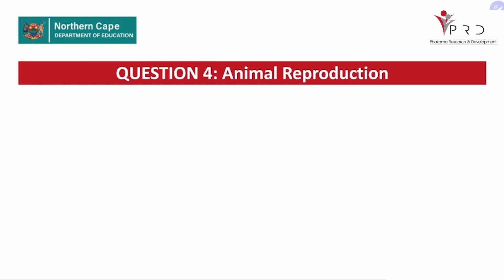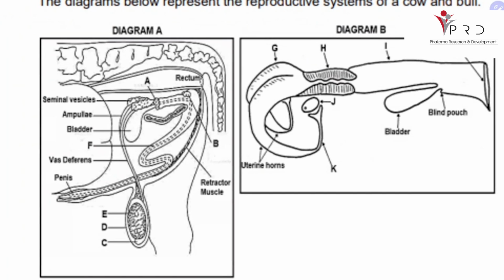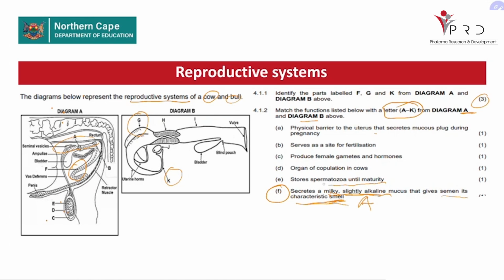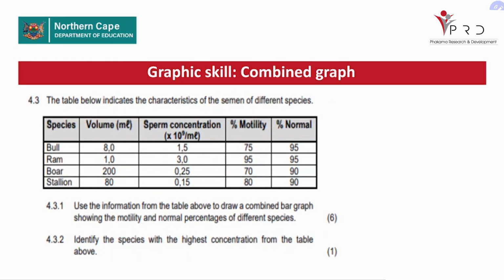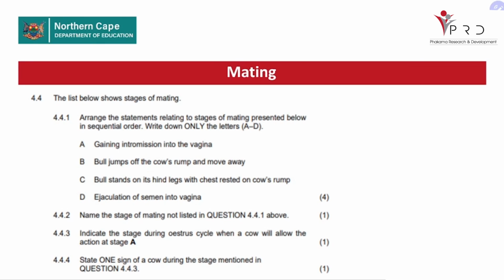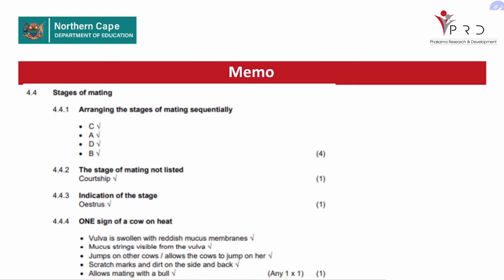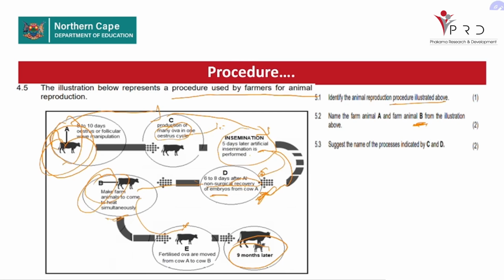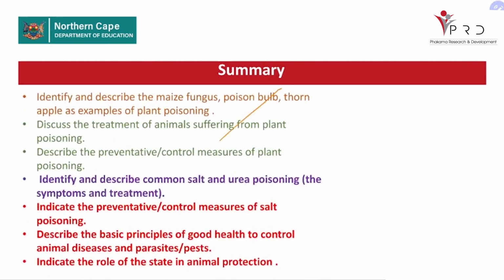NC AGRIC SCI GRADE 12 QUESTION 4 ANIMAL REPRODUCTION